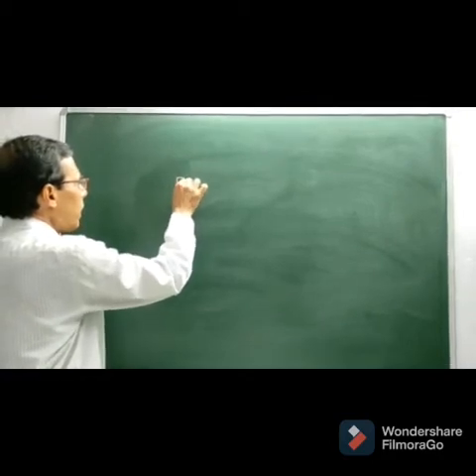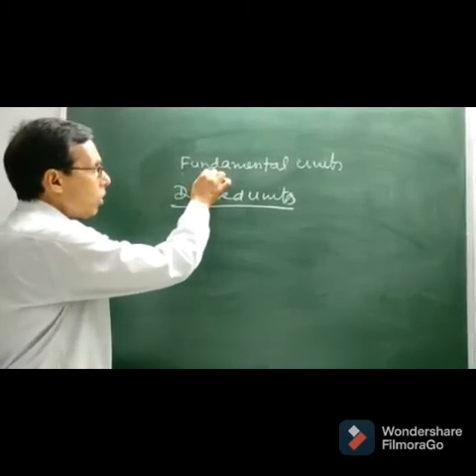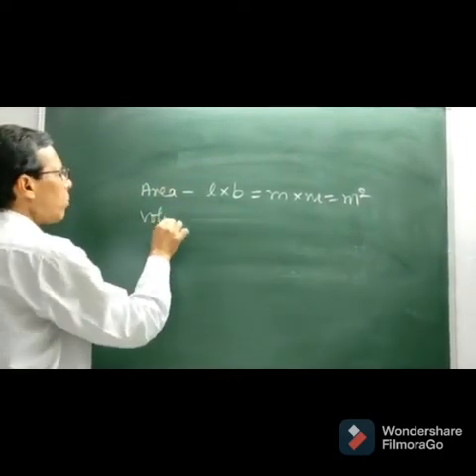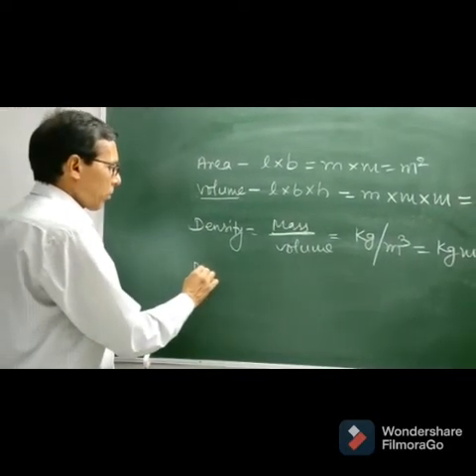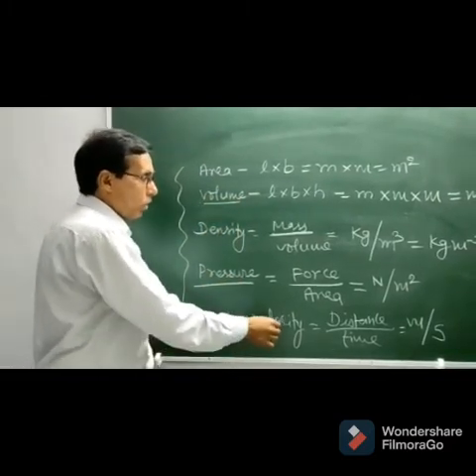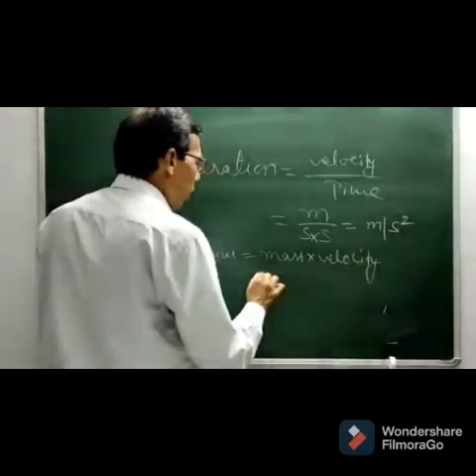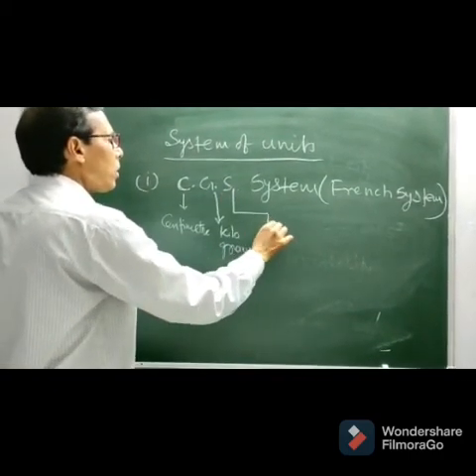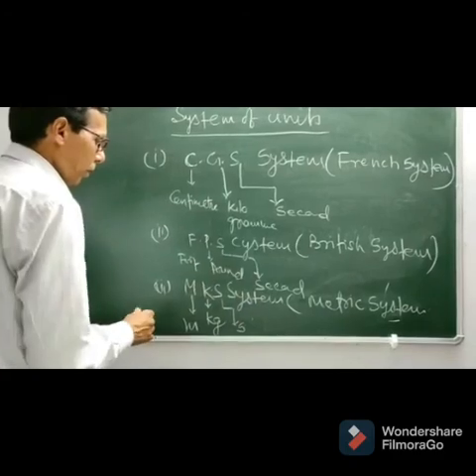Class 9,Physics ,Ch:MOTION